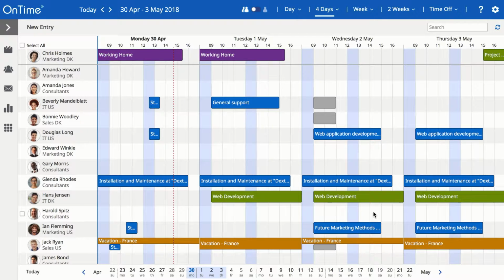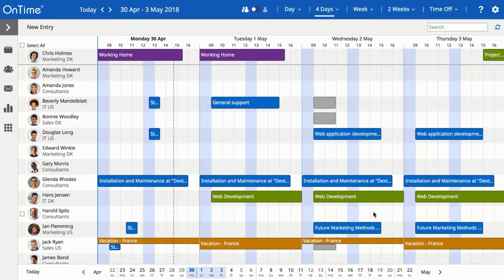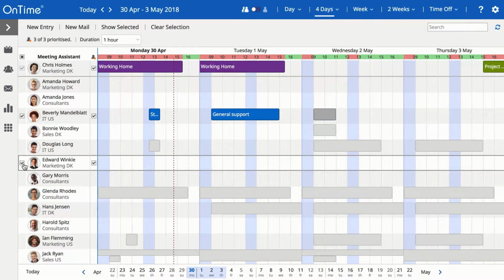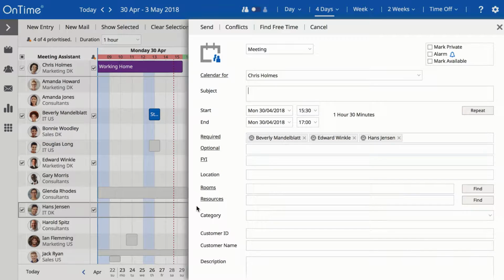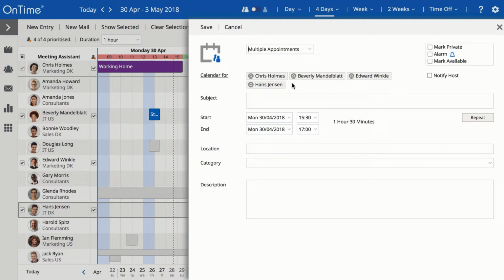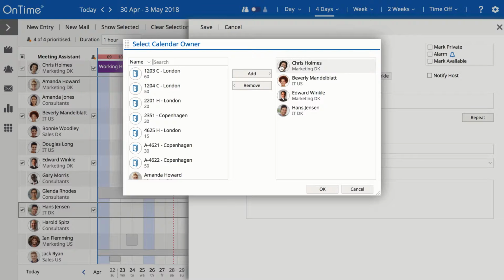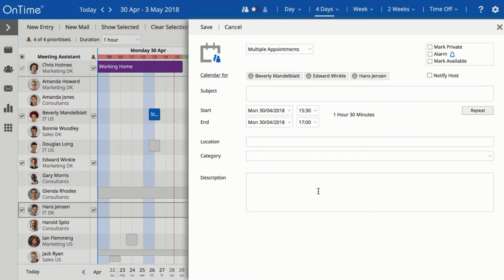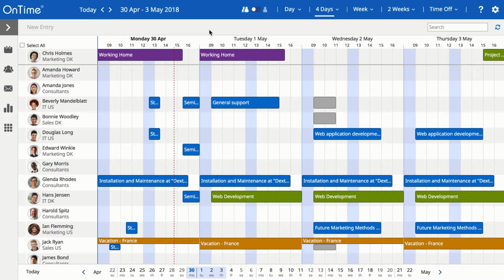OnTime Domino Desktop / Events - Multi appointments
How-to create appointments in multiple calendars in one go.